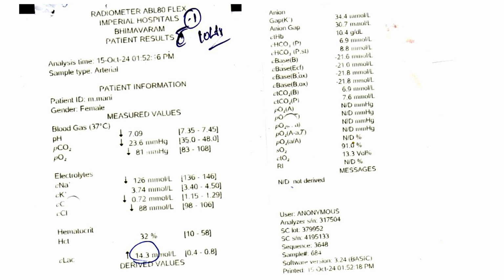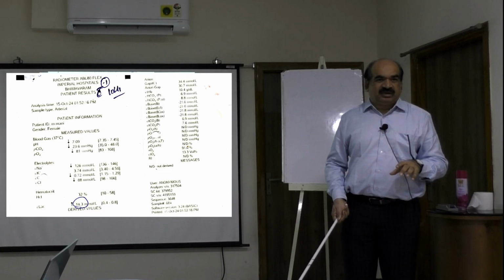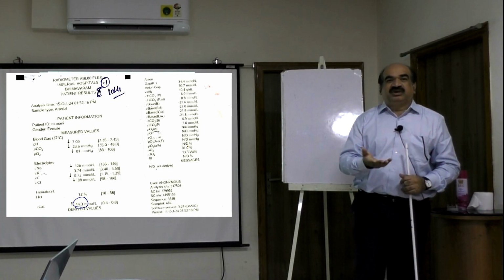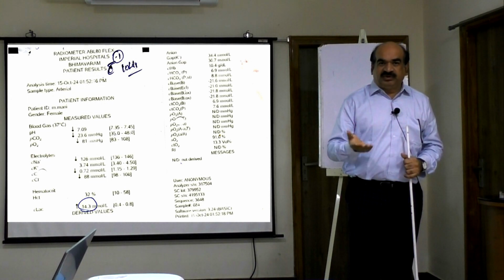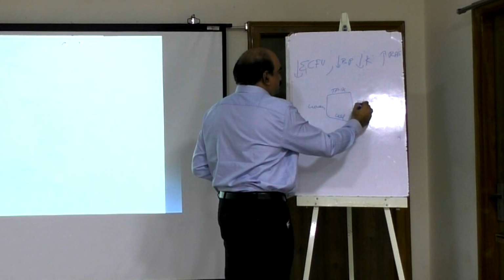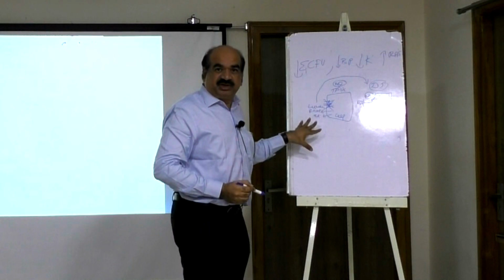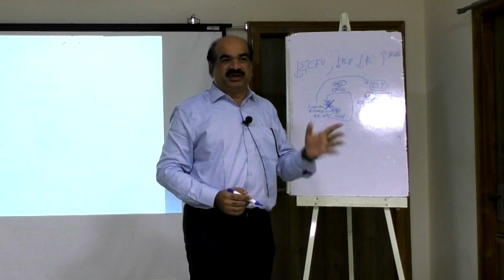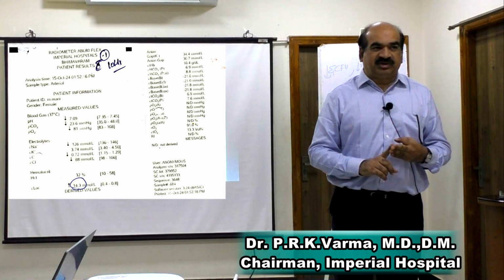Triple Acid Base Disturbance|Dr.P.R.K.Varma|M.D.,D.M|Cardiology|Imperial Hospitals|Bhimavaram